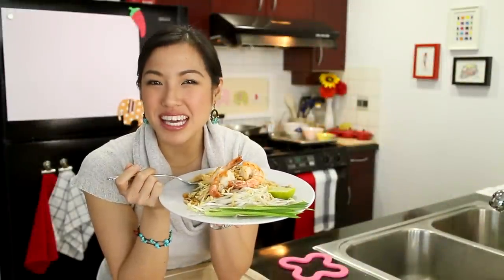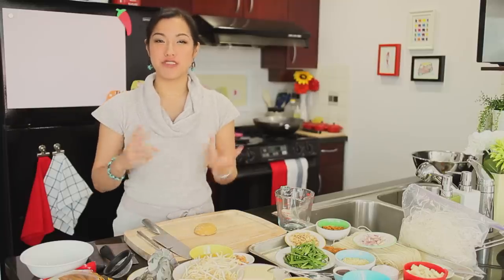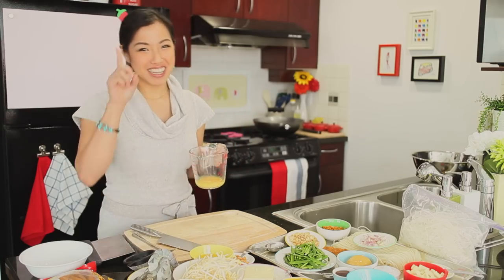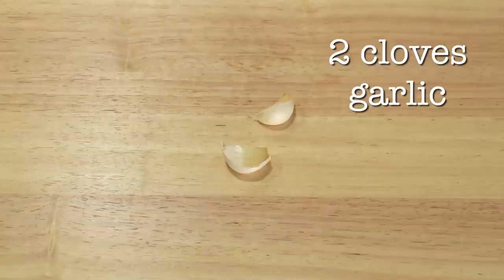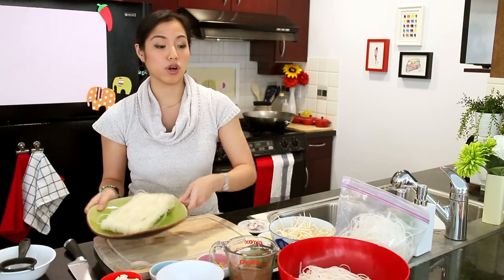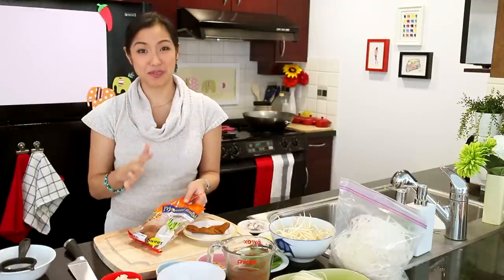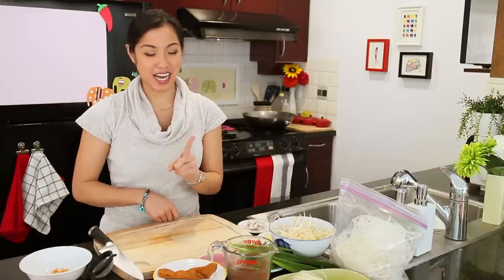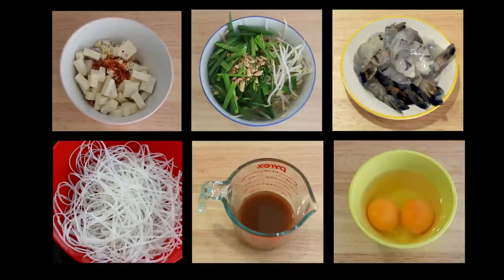Classic Pad Thai Recipe ผัดไทย - Hot Thai Kitchen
A complete tutorial on this famous classic Thai dish: Pad Thai! In this recipe you will find the complete, unabridged, authentic Pad Thai, with explanations of all the ingredients provided. No ketchup or skimping out on anything here. If you want the real deal, this is it!